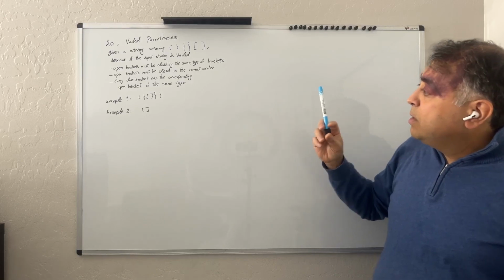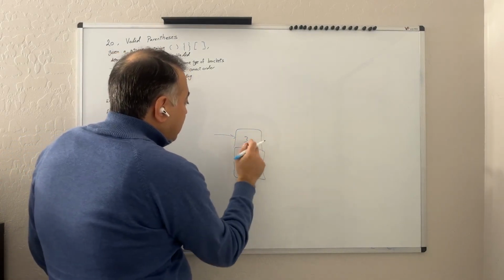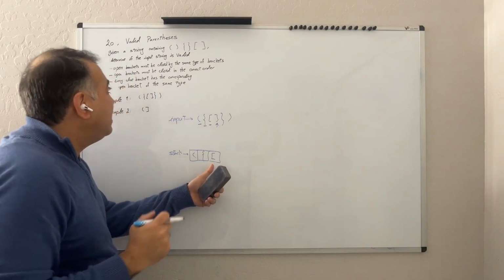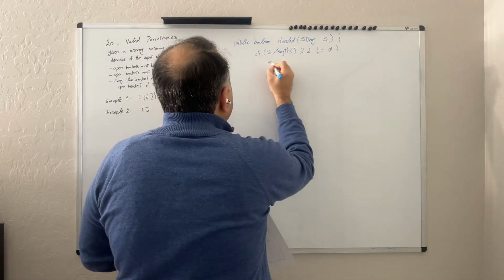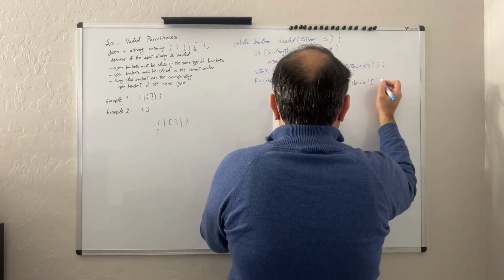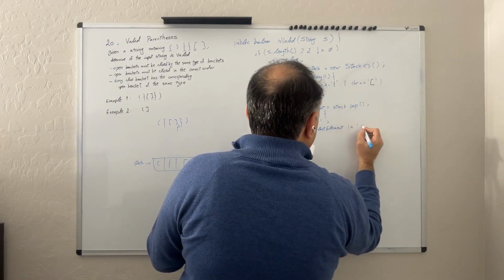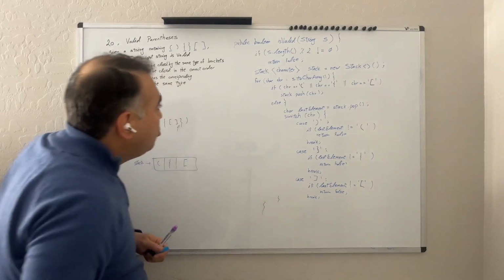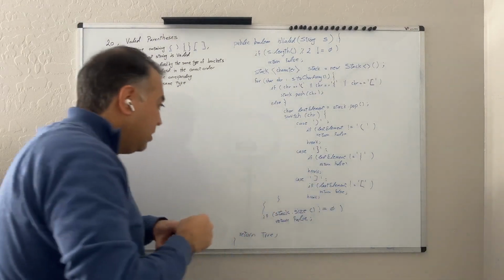Solving Leetcode Problem 20: Valid Parentheses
Join us in this video as we solve Leetcode Problem 20: Valid Parentheses. This problem challenges us to determine if a given string of parentheses is valid.

Problem Statement:
Given a string containing just the characters '(', ')', '{', '}', '[' and ']', determine if the input string is valid.

In this video, we'll walk through a solution with a time complexity of O(n) and space complexity of O(n). We'll discuss the approach of using a stack to keep track of the opening parentheses and popping them off when a closing parenthesis is encountered.

Follow along as we implement this efficient solution step by step, explaining the logic behind each decision. Learn how to handle edge cases and optimize your code for better performance.